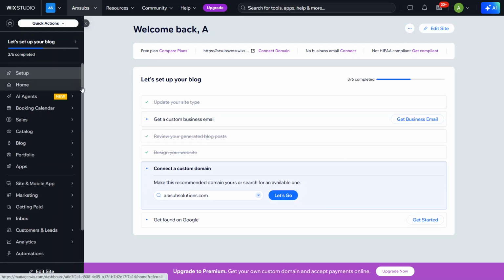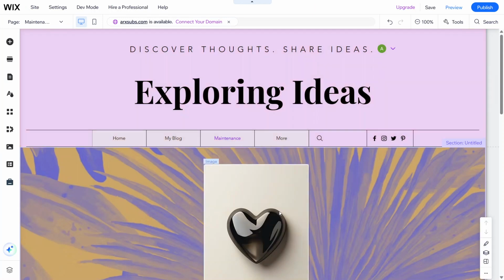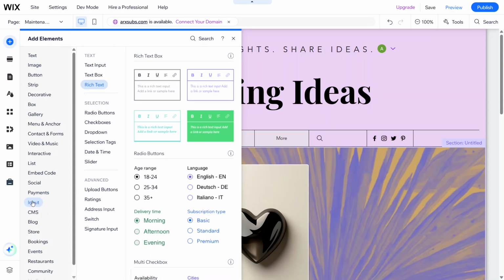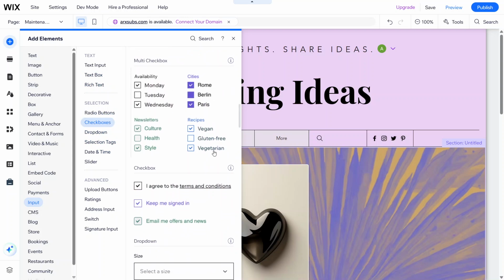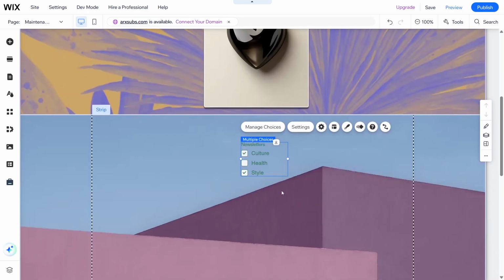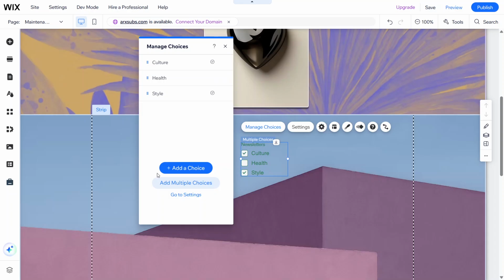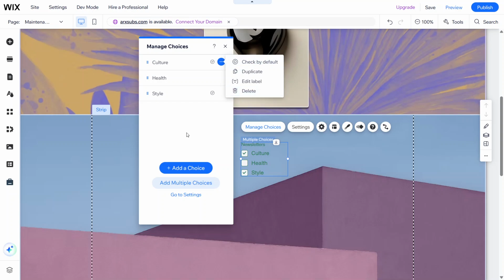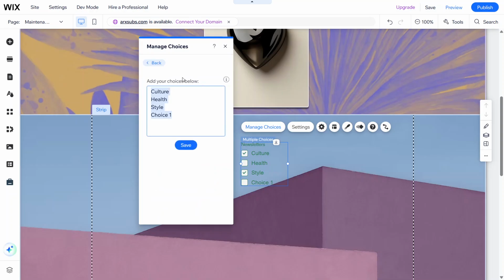How to Add Checkbox to Wix (2026) | Step-by-Step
Learn how to add a checkbox to Wix using the most current and updated method available. In this tutorial, you'll see exactly how to insert a checkbox element into your Wix site, customize its design, connect it to your form or logic, and make sure it works properly for your visitors. Whether you're collecting consent, creating a form, or building a custom input, this walkthrough covers the full process from start to finish. No prior Wix experience needed — just follow along and your checkbox will be live in minutes. This is the working 2026 method, so everything you see is accurate and up to date.